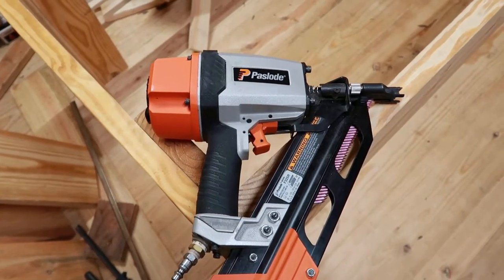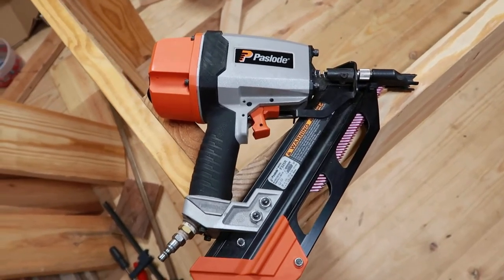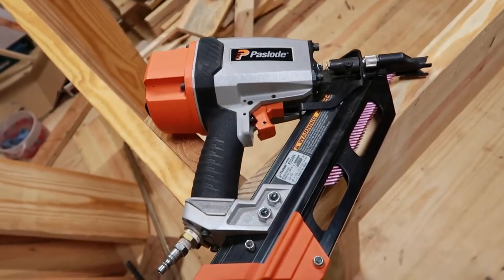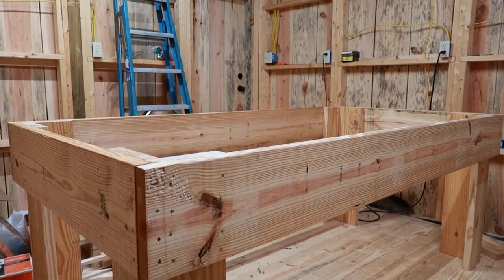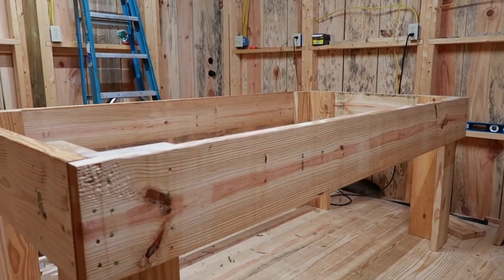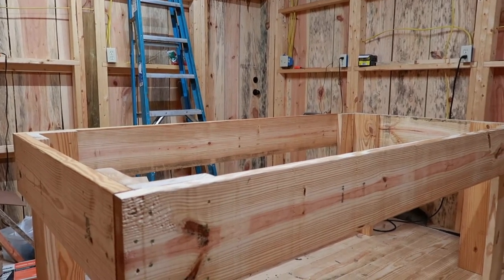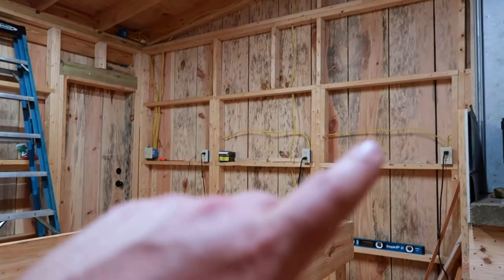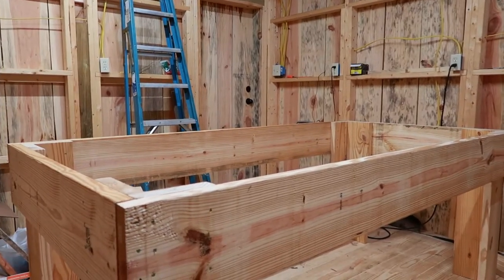Working In The Wood Shop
Hello friends, the rain has me in the wood shop working on a shop table. I'm needing to get me one built so I can do some building projects and not having to do them on the floor! So come along as I get started on the table! Justin